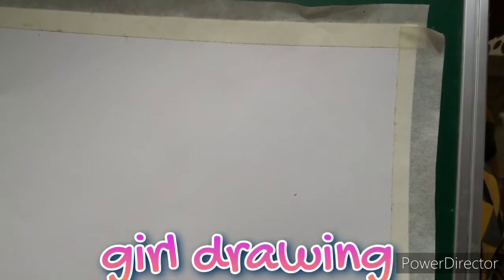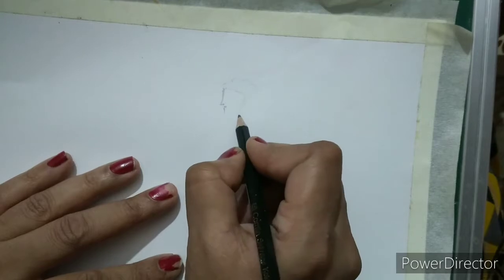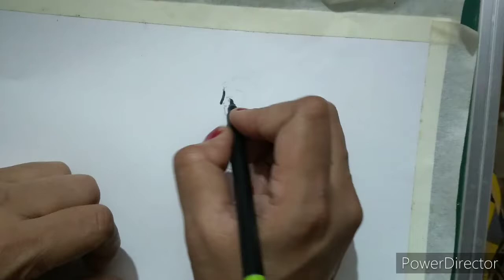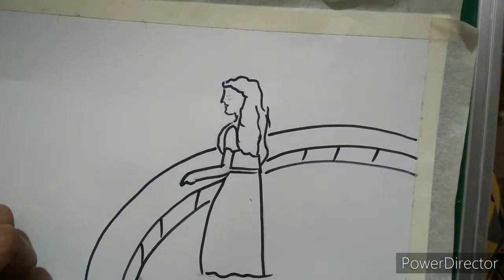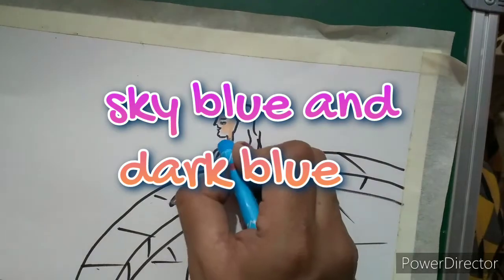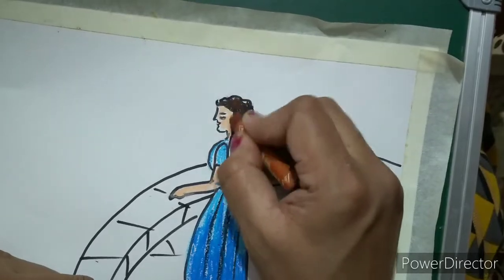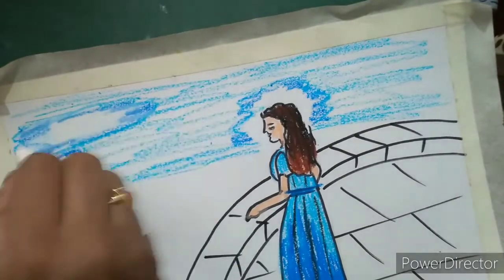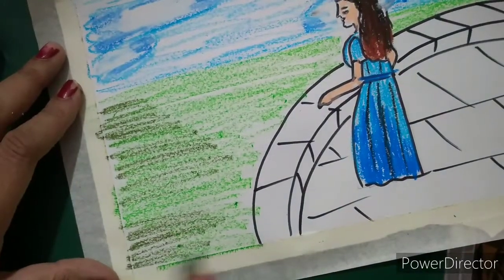Simple and Easy Girl Drawing| Very Easy| GEET ART 🙂